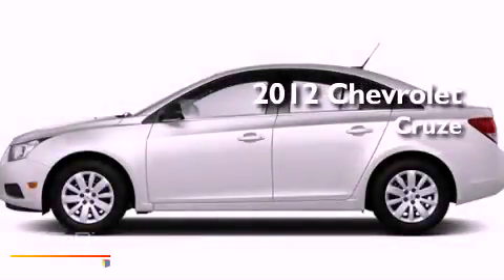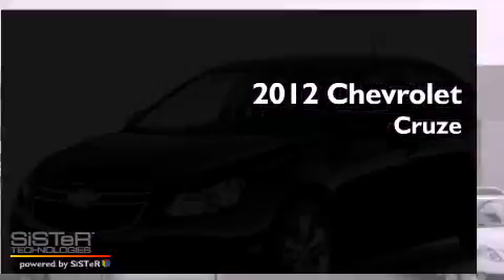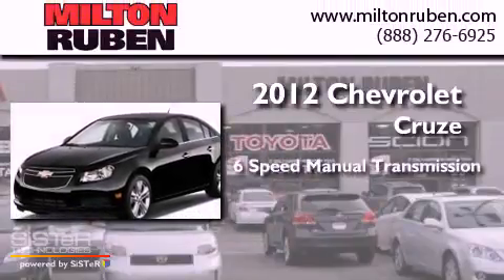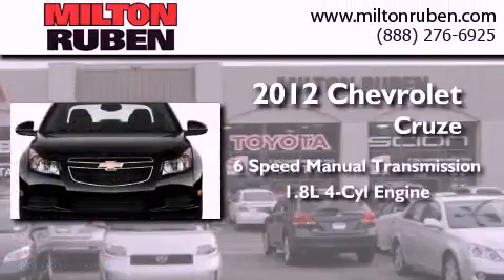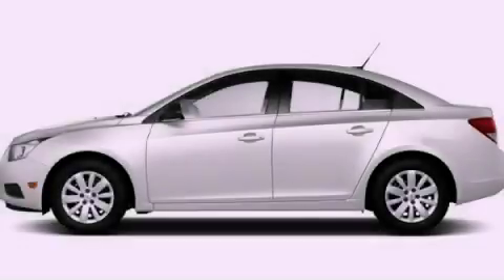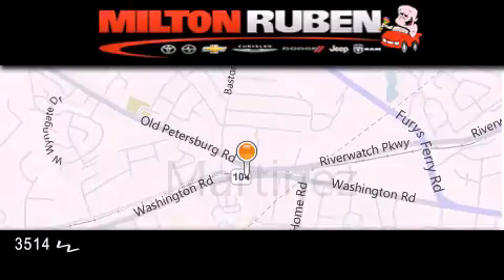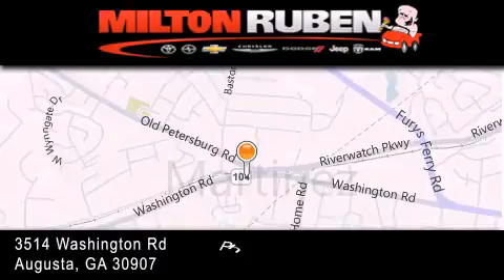2012 Chevrolet CRUZE Thomson GA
Year : 2012
 Make : Chevrolet
 Model : CRUZE
 Engine : 1.8L L4 MPI DOHC 16V
 Trans . : Manual
 Exterior : Summit White

 Interior : Jet Black/Medium Titanium
 Stock : C1182

 2012 Chevrolet CRUZE Augusta GA